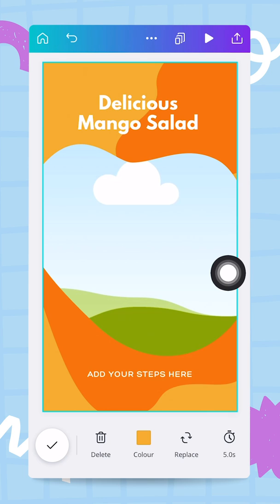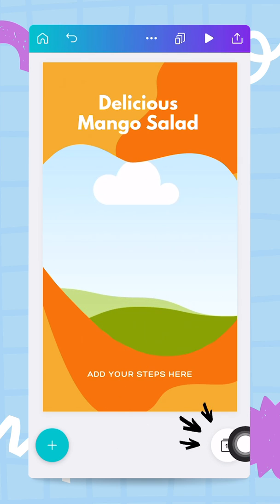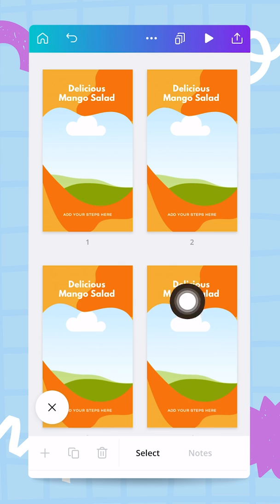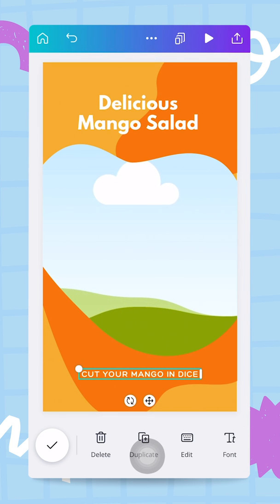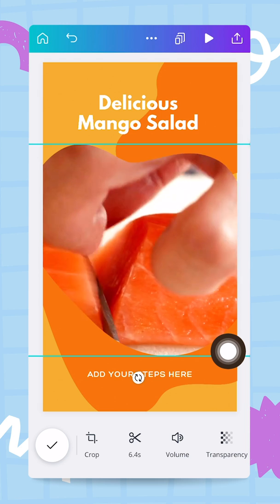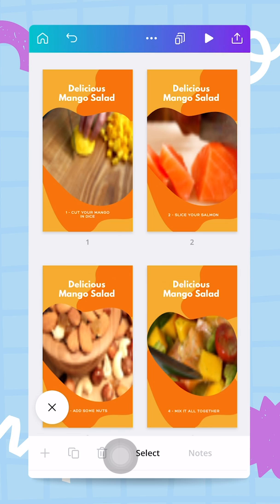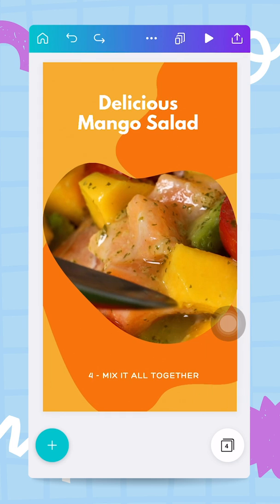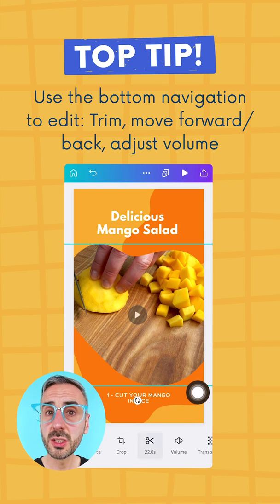05 Editing your video in Canva | Mobile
In this episode, you'll learn how to master editing your video design directly from the Canva mobile app. We'll show you how to:

• Customize your video
• Upload videos into the editor
• Choose your own color scheme and background
• Trim, edit and add filters to your clips
• Add music from Canva’s free music library
• Apply animations and stickers for motion

Happy designing ✨